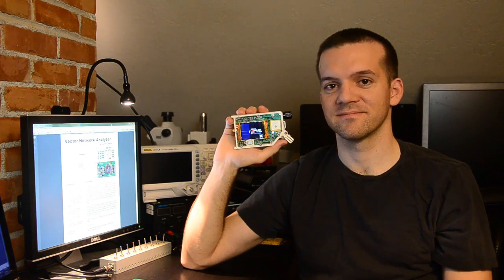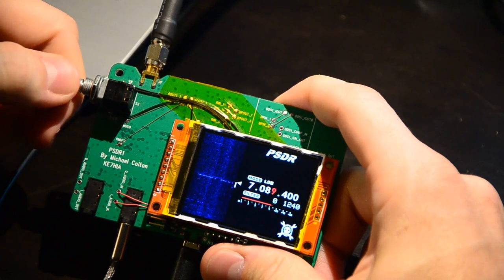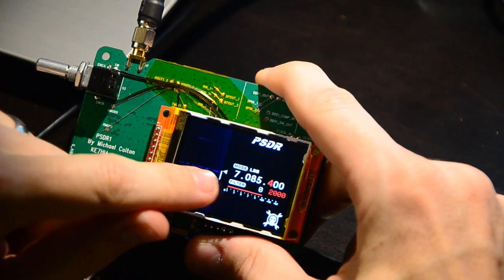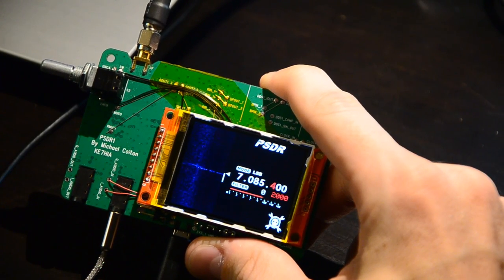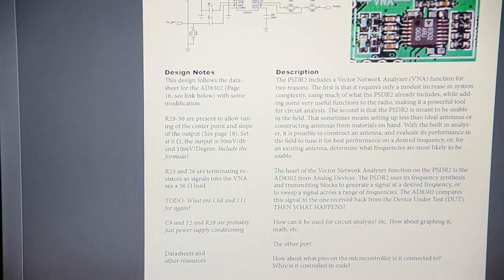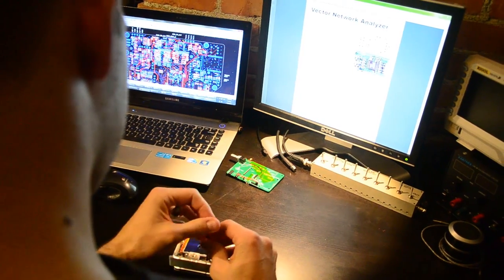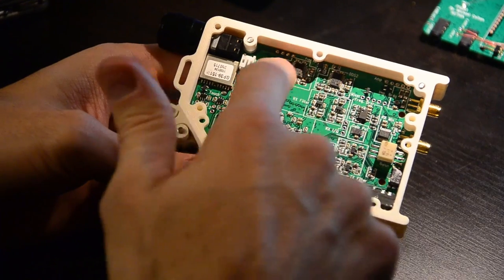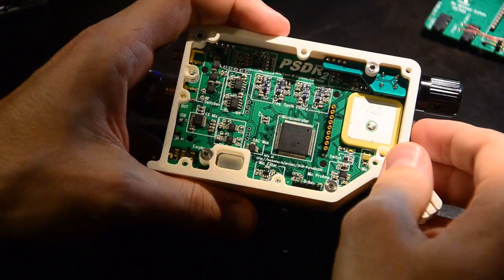PortableSDR Semifinal Video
Here's a more in-depth overview of the PSDR, as well as the debut of the PSDR2, complete with enclosure.